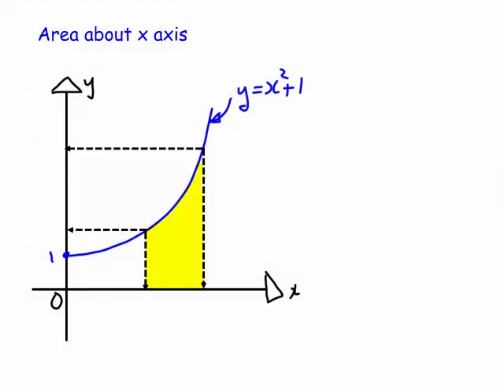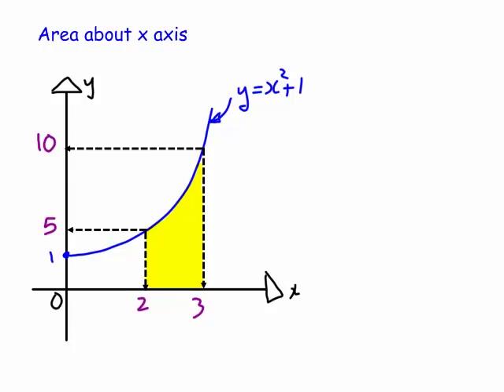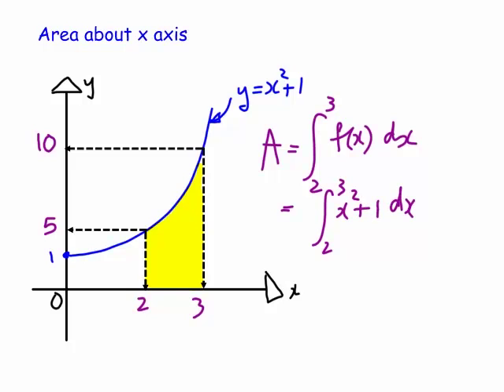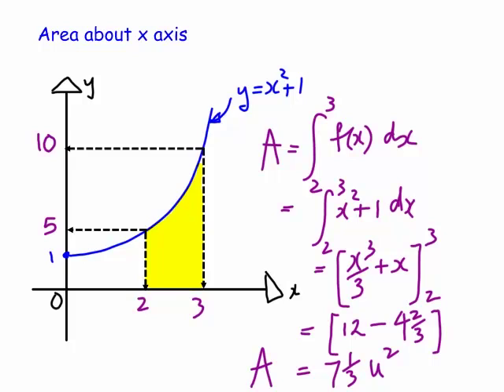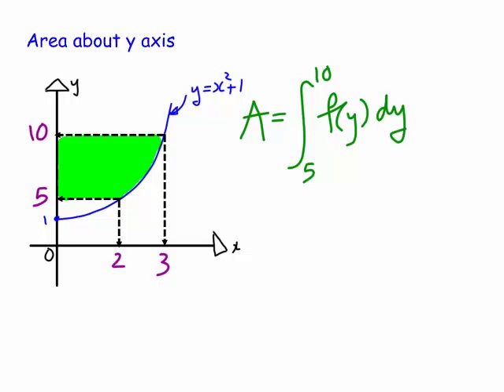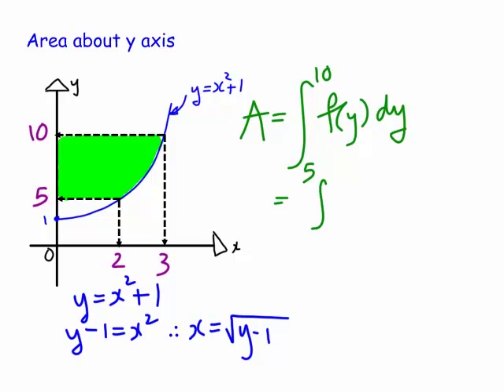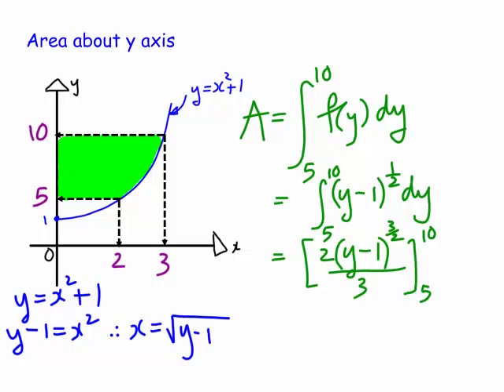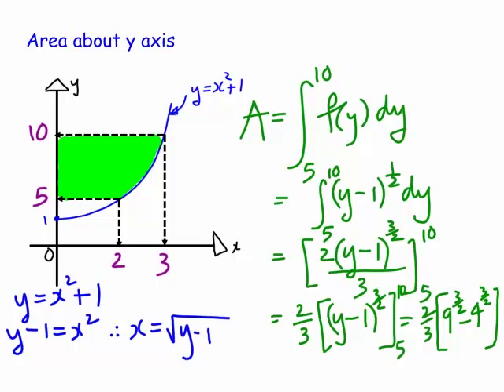Area about the x and y axes case 1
Area between curve and the x and y axes easy case